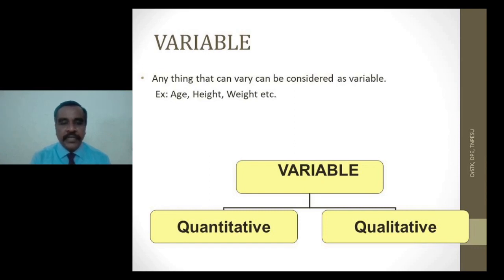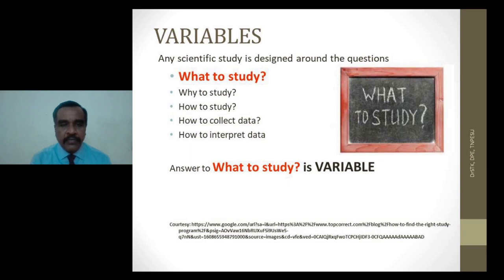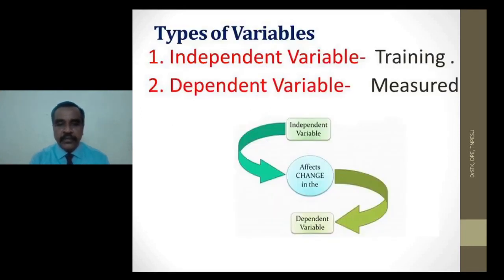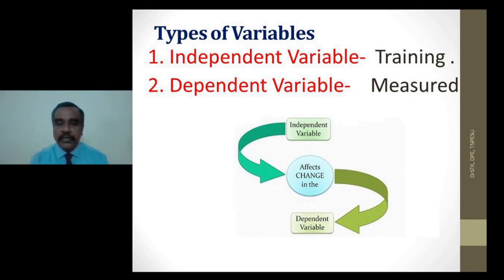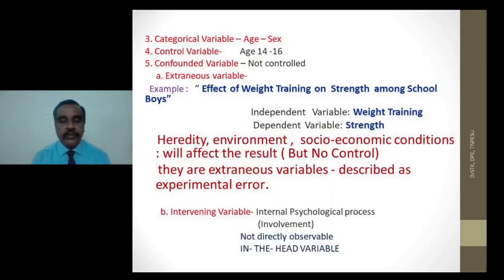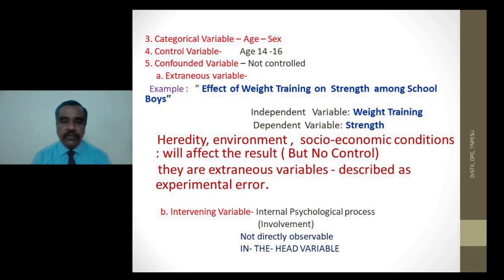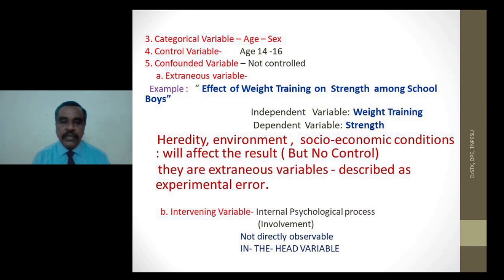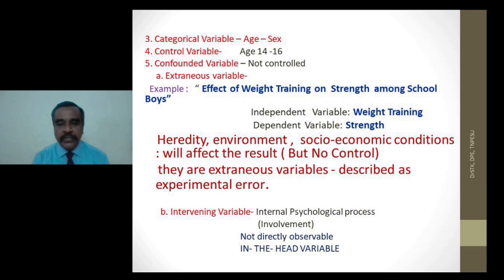Variables: Meaning, Types of Variables